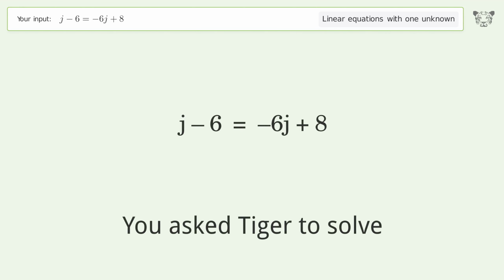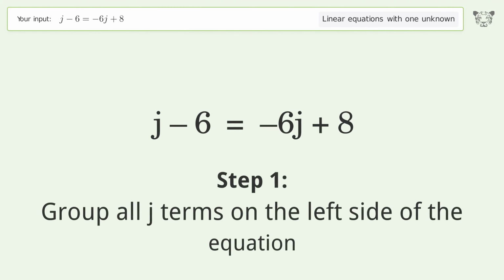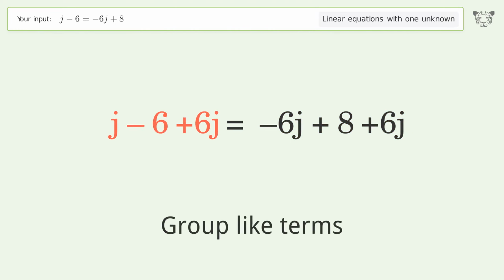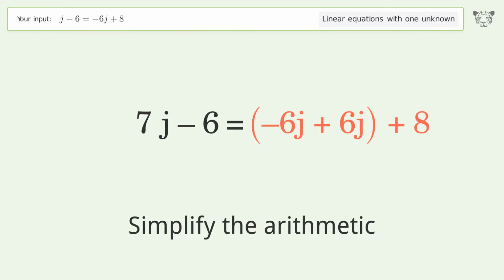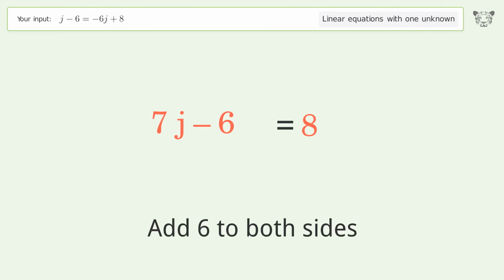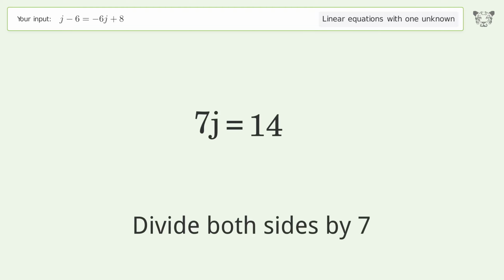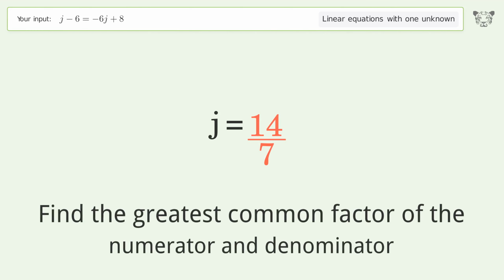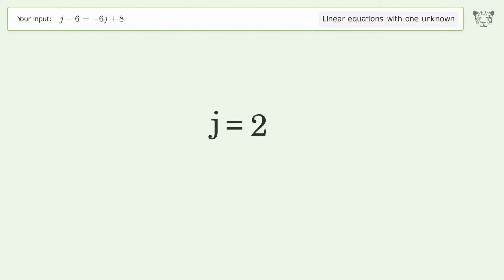Solve j-6=-6j+8: Linear Equation Video Solution | Tiger Algebra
Struggling with j-6=-6j+8? Watch our step-by-step video on Tiger Algebra to master this linear equation effortlessly. Also check out for more tips and tricks for dealing with linear equations with one unknown